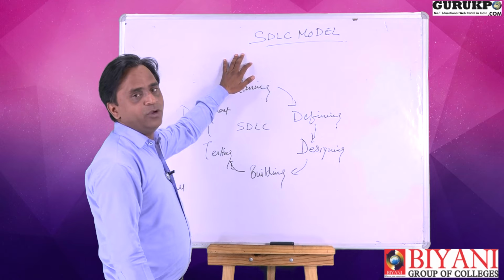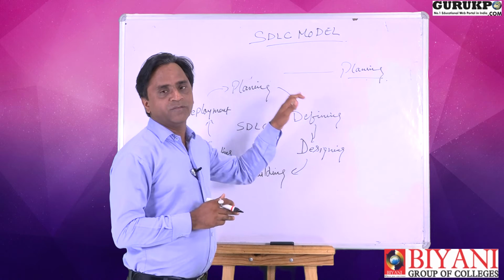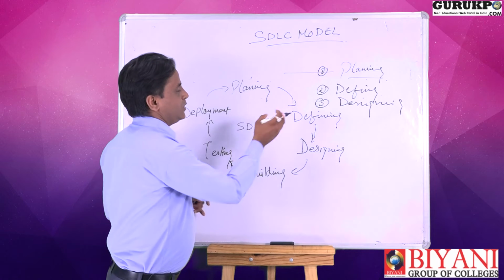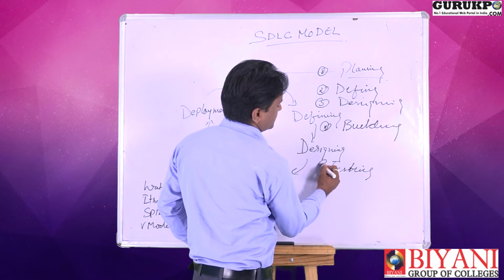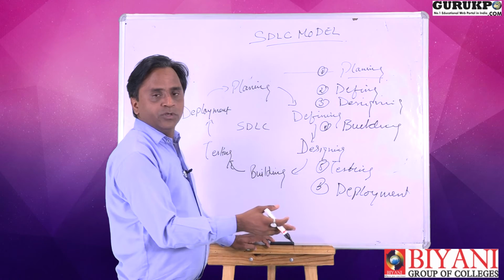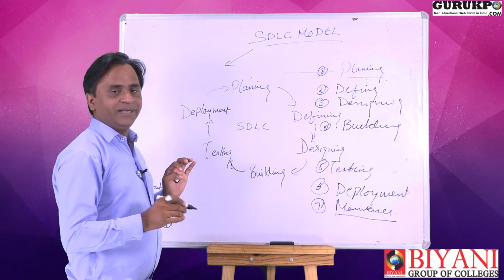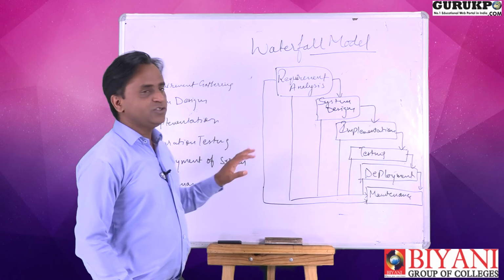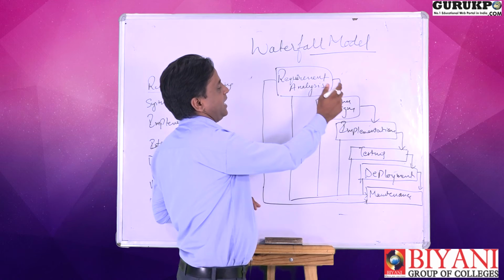SDLC Model, Types of SDLC Model by Mr.Kamlesh Kumar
In this lecture Mr. Kamlesh Kumar is explaining about The SDLC Model and Types of SDLC Models.